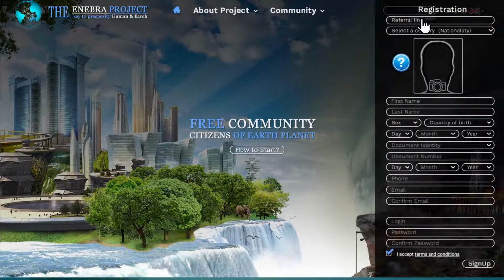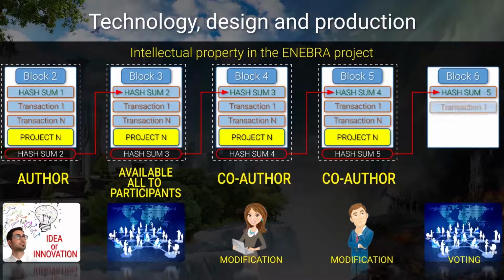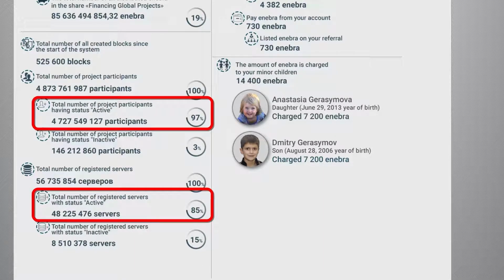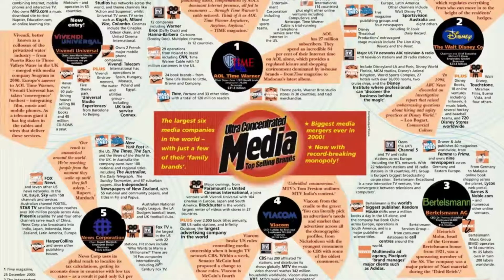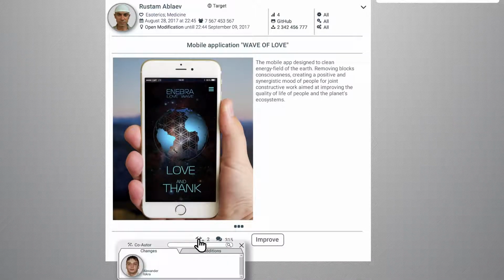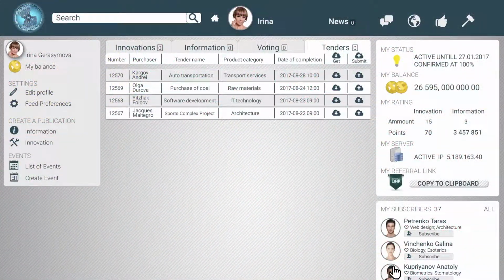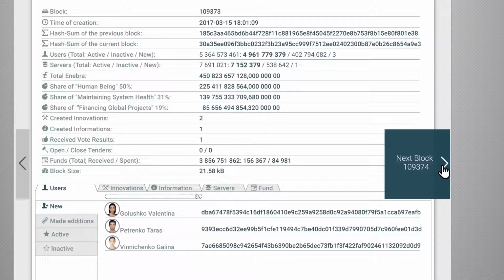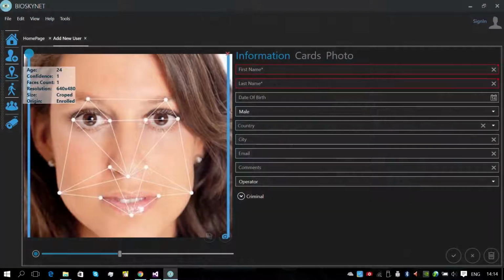The ENEBRA project presentation. The fourth part “Social network”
You can become a co-author of the project and take part in the development of a social network. The code is open source on the GitHub web
You can become a co-author of the project and take part in translation of the project to other languages: